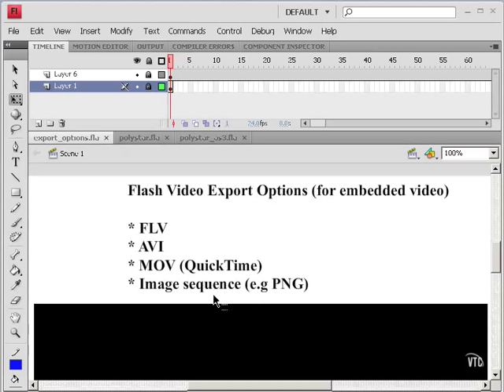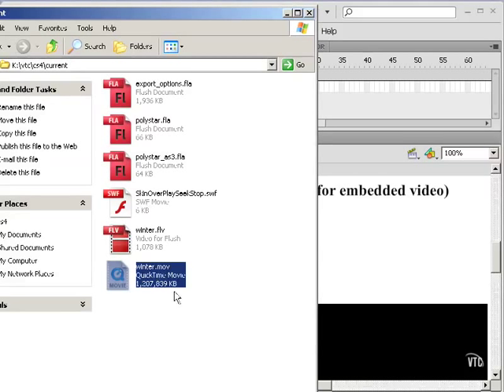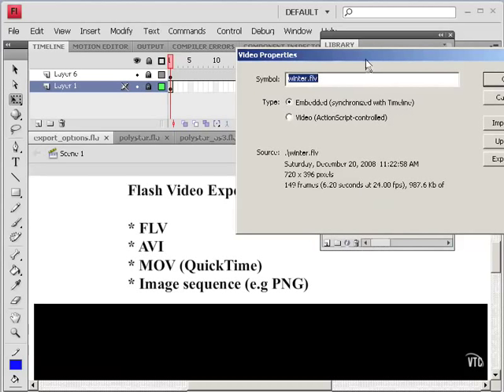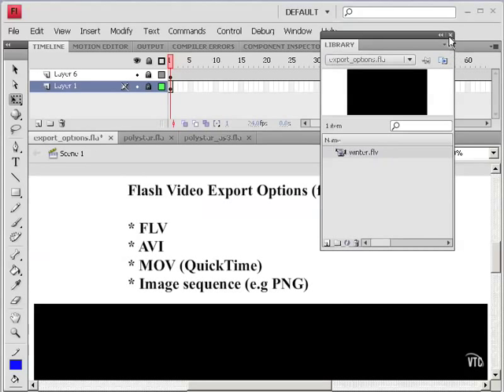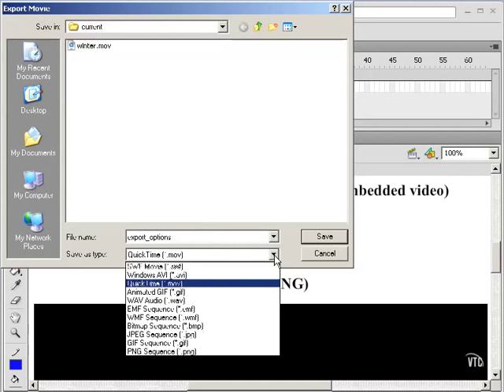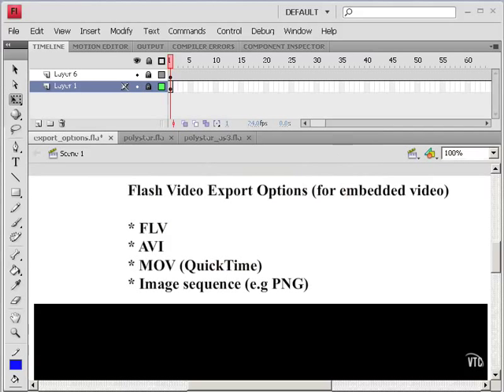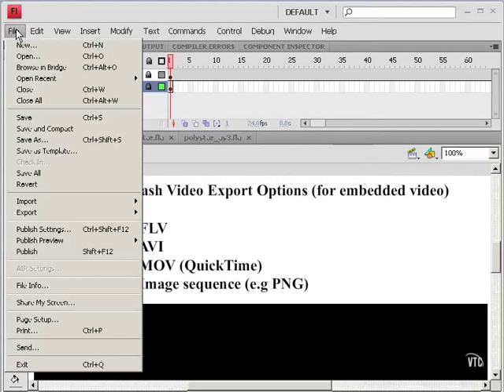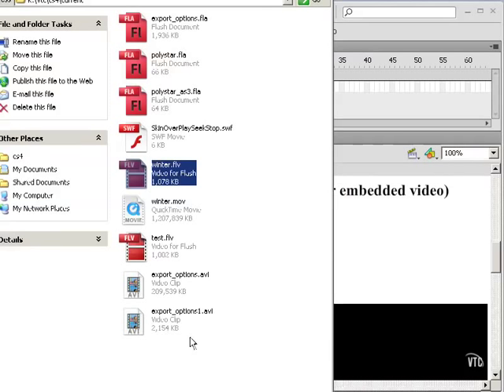Adobe Flash CS4 Video Tutorial part 20 Flash Video Export FLV & AVI